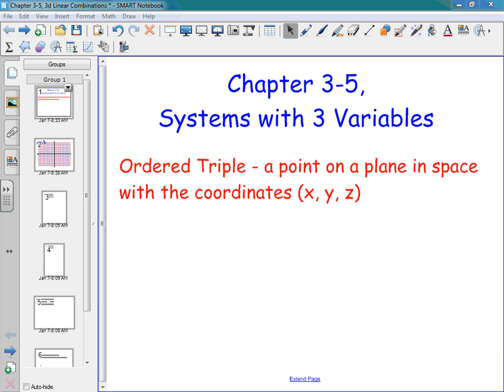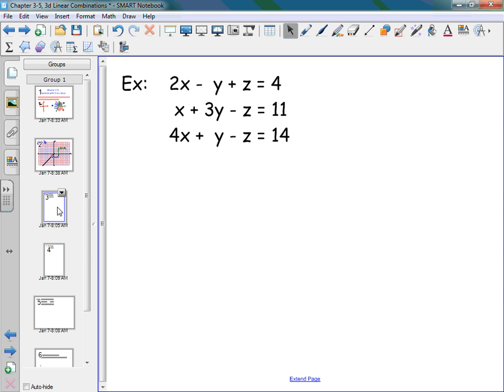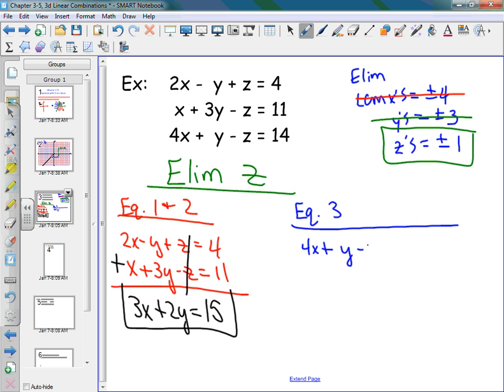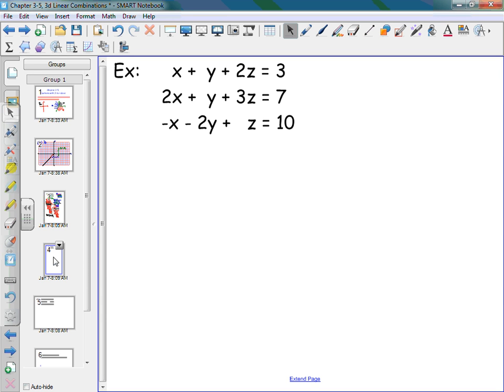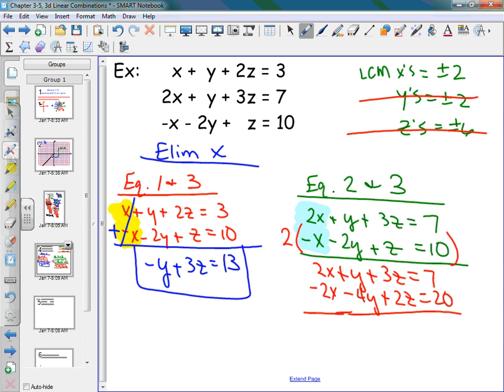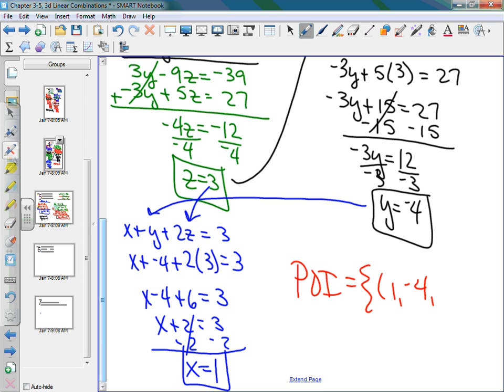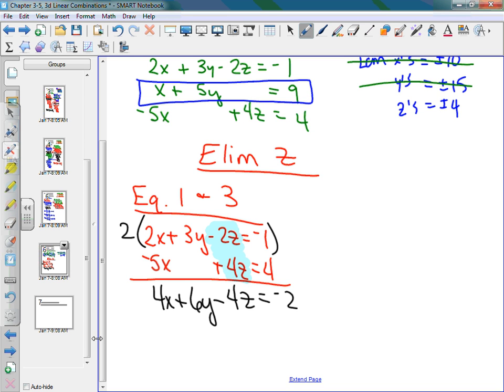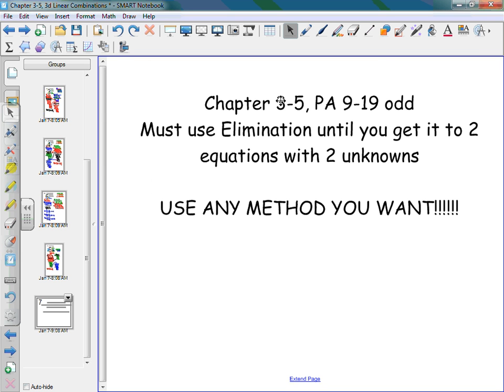Chapter 3 5, Elimination of 3d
Chapter 3-5, WA 9-19 odd Video